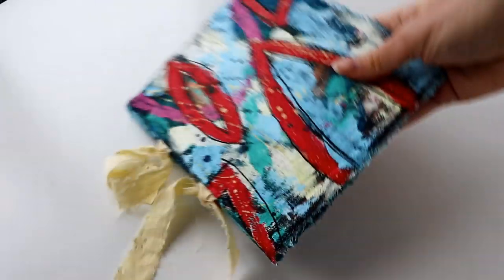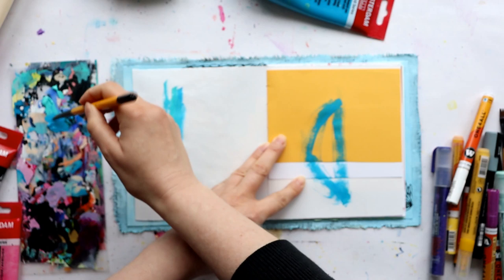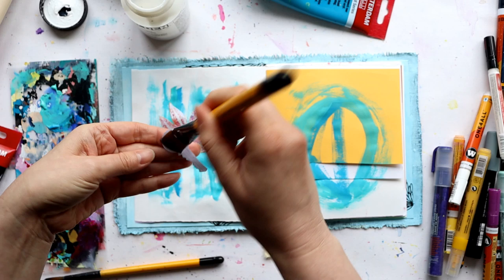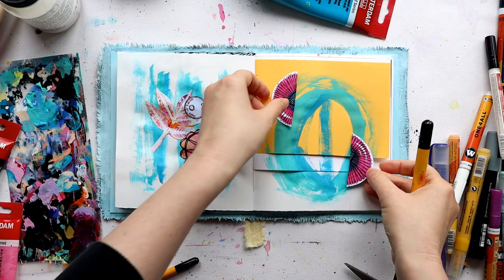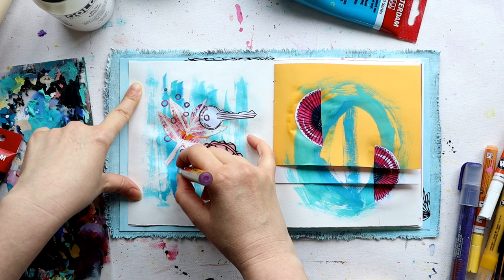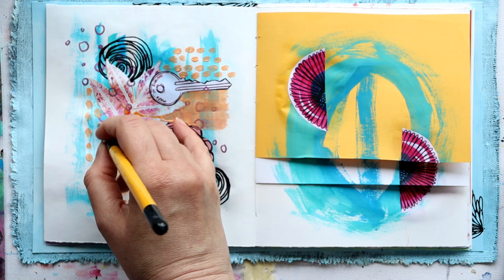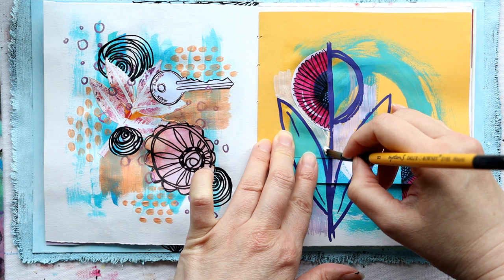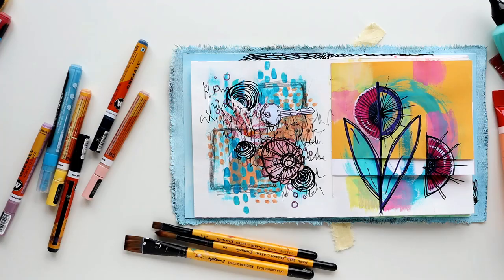2 Mixed Media Pages For The Price Of One!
Twice the number of mixed media inspiration for you today! SUPPLIES: Click Show More

——— TEACHING ON LIFEBOOK 2020 ———

Registration is OPEN! and get 20% of with code LOVEBOMB2020 use before 31st December 2019

And get a free 30 page e-book full of creative exercises and tips to help you create more:

Then I have some more videos showing me fill the pages

Amsterdam Standard Acrylic Paint (Naples Yellow Red, Quinacridone Rose Light, Nickel Titan. Yellow, Turquoise Green, Brilliant Blue)

Daler-Rowney System 3 brush (1/4 and 3/4 flat, size 8 round brush)

Molotow One4All Paint Pens (Metallic Pink 1.5mm, Skin Pastel 1.5mm, Lilac Pastel 1.5mm)

Montana Acrylic Marker (Lilac Fine nib)

On Instagram and Twitter I am @kimdellow